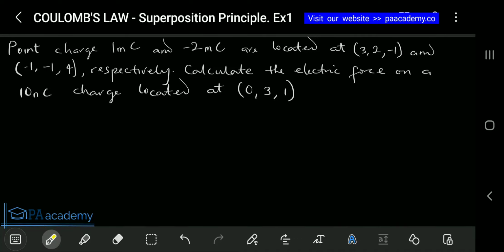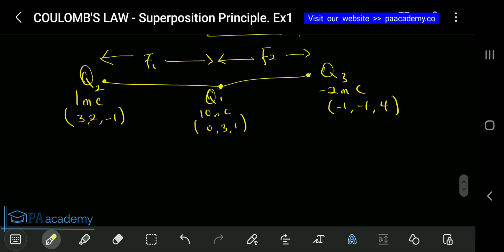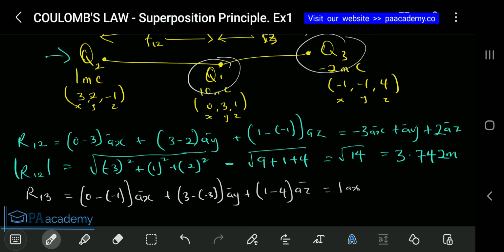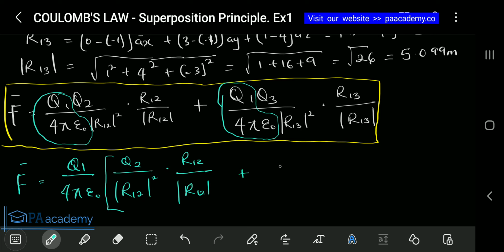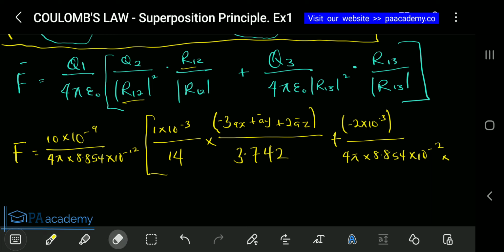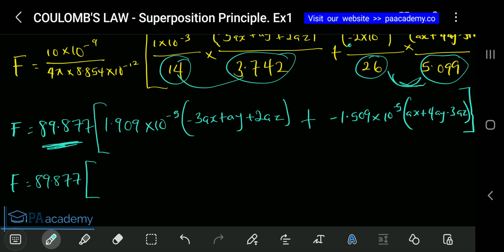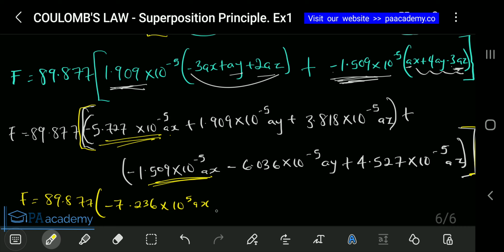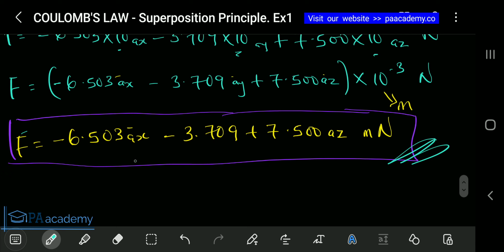Solved Problem on Coulomb's Superposition Principle. How to Find the Electric Force on a Charge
Solved Problem on Coulomb's Superposition Principle.

Thanks
PA Academy